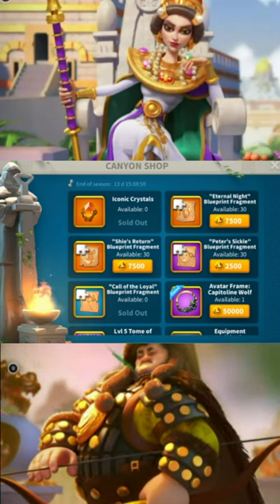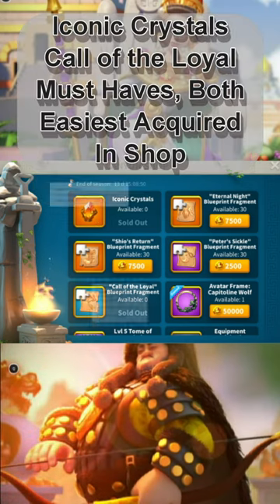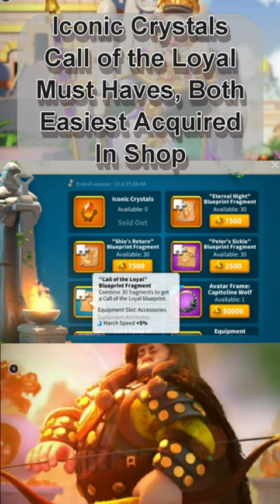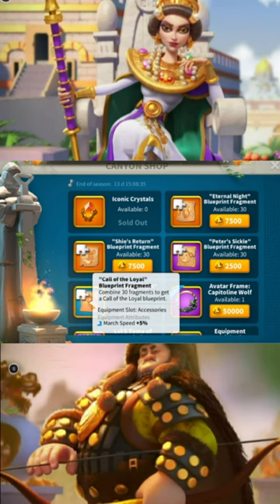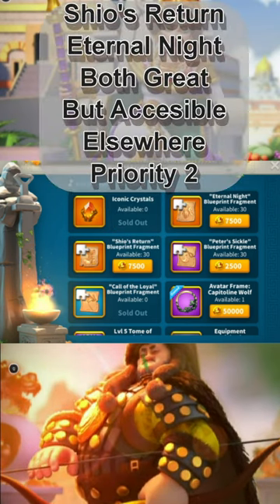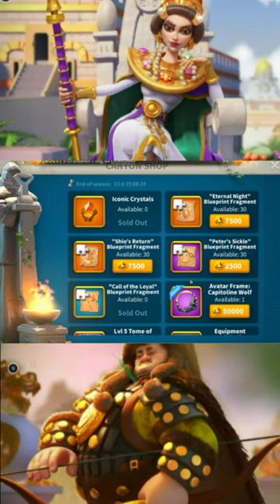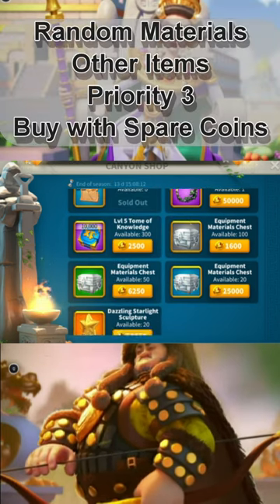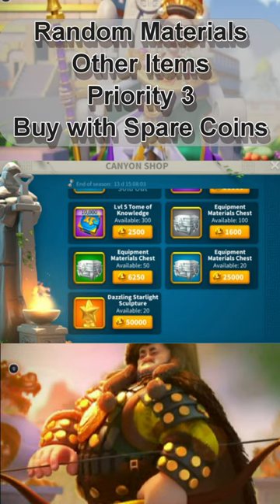Lost Canyon KvK Shop in Rise of Kingdoms Best Items To Buy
In This Video, We talk about the KvK Canyon Shop in Rise of Kingdoms, and what items I always go for in the shop season after season

Join the Garrison Colonia Discord today to influence the channel and help decide future video topics!

Here on my channel, you'll find a wide variety of content, from reviews of commanders, to event tips such as More than Gems, to PvE and PvP tips and tactics to help improve your gameplay and maximize your rewards, and even KvK Tips for Season of Conquest and beyond, using strategies I've built and refined over 3 years of playing Rise of Kingdoms.  While we focus as objectively as possible on topics, we also share a more realistic, Free to Play or Low Spending point of view, focused on maximizing the limited resources and items that playstyle provides.  We also Cover New Commander Leaks of Joan of Arc Prime and Jan Zizka, usually courtesy of the amazing Onyx who is amazing at finding all leaks, including Zenith of Power Leaks, Osiris League Leaks, and More!

I post daily at 14 UTC, with a mix of both long format videos and shorts, providing an easier and more brief viewing experience for those who want to quickly learn strategies and tactics to implement in your wars and KvKs.  So join the Garrison Colonia today, and as always, good luck, fight well, and I will see you on the battlefield.